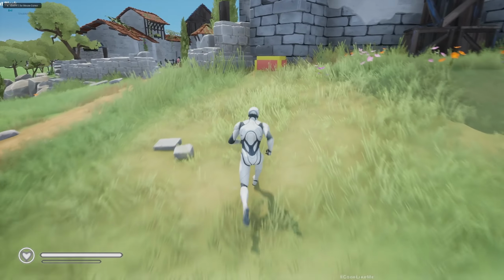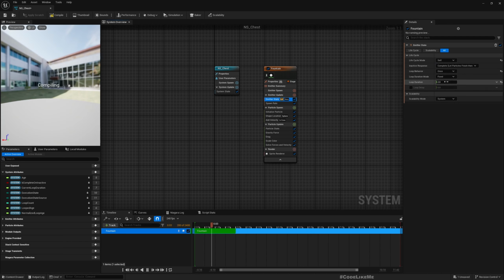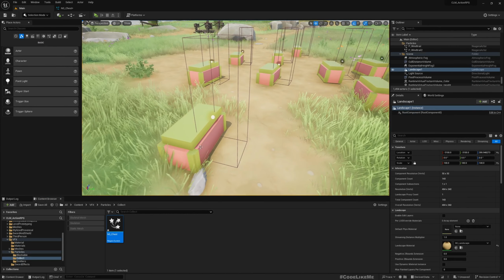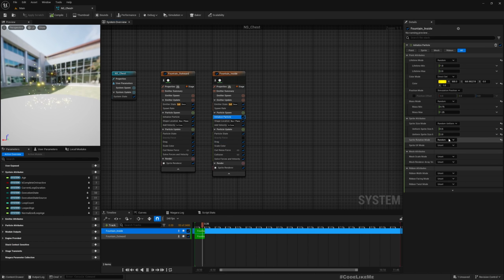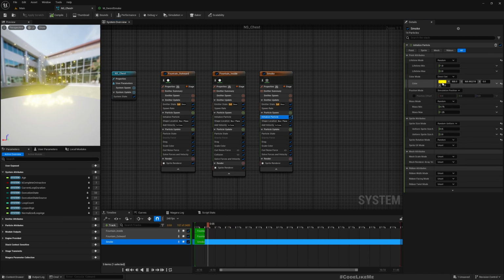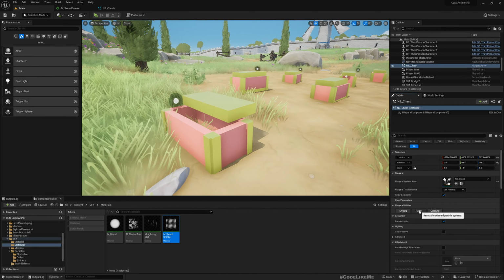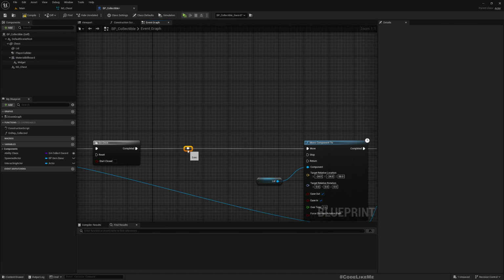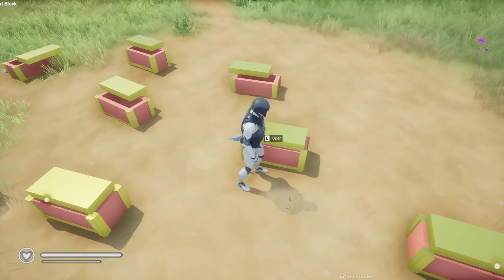Unreal Engine 5 - Collect Chest Niagara VFX & Sounds - Action RPG #127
This is the 127th episode of the new tutorial series on Action RPG game using Gameplay Ability System. We have implemented a chest collection system previously in the series. Today, we are going to add a Niagara particle effect and sounds to the chest collection. Here, we will implement the chest collection particle effect from scratch using Niagara.